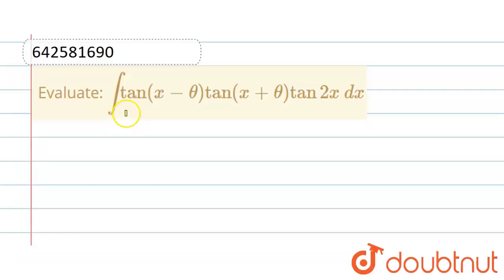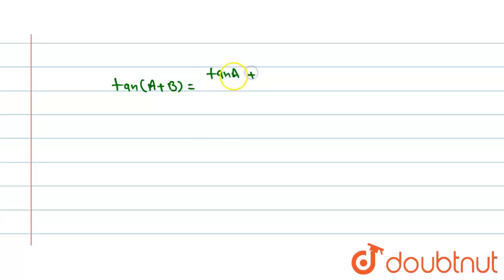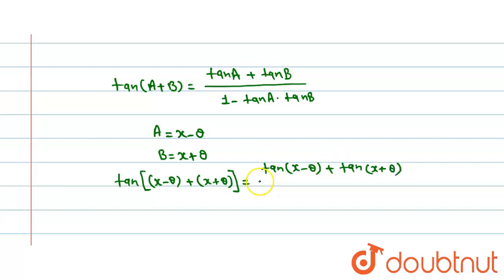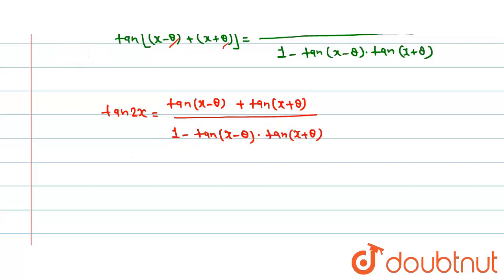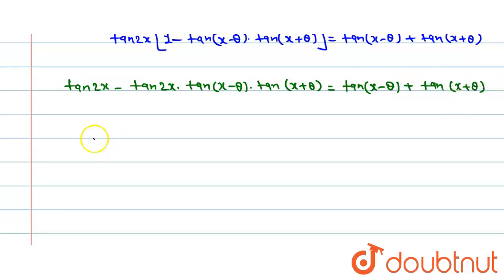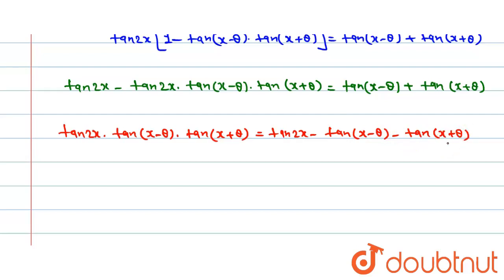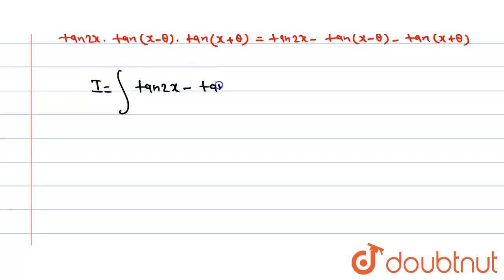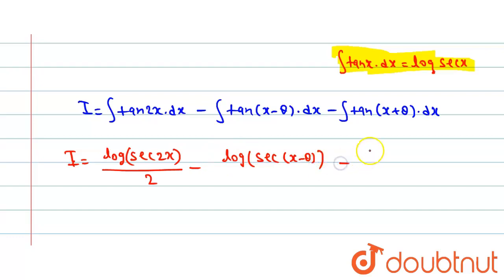Evaluate: inttan(x-theta)tan(x+theta)tan2x\\ dx | 12 | INDEFINITE INTEGRALS | MATHS | RD SHARMA ...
Evaluate: inttan(x-theta)tan(x+theta)tan2x\\ dx
Class: 12
Subject: MATHS
Chapter: INDEFINITE INTEGRALS
Board:CBSE

👉 Have Any Query? Ask Us.